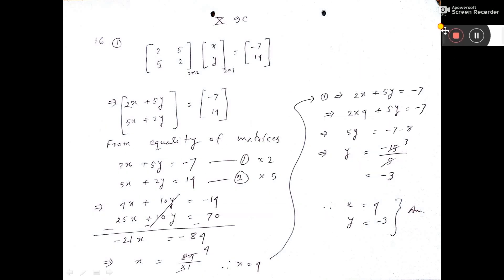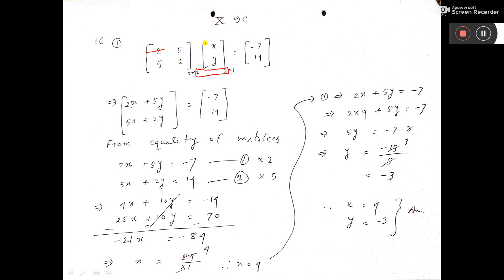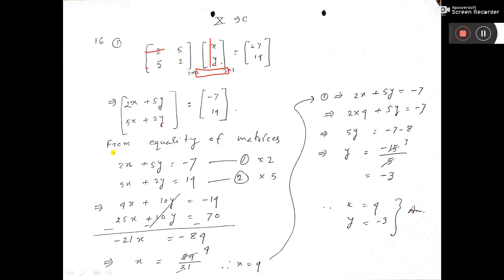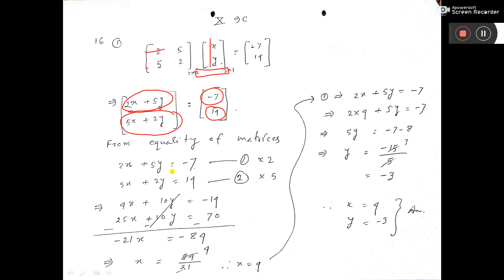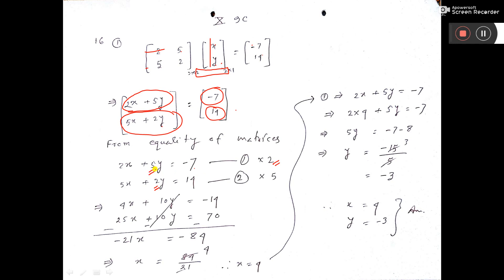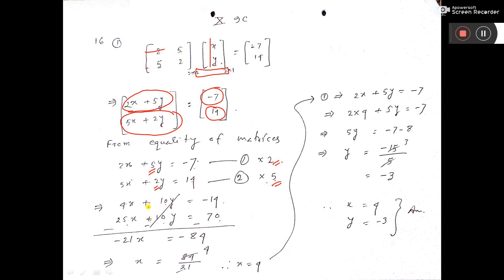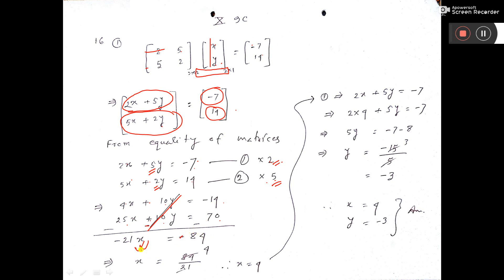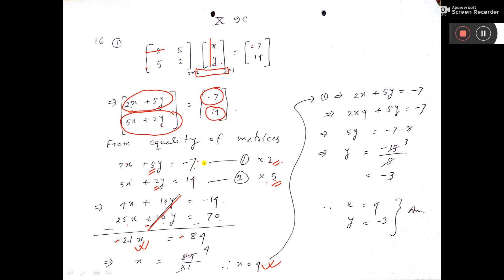X 9C 16i